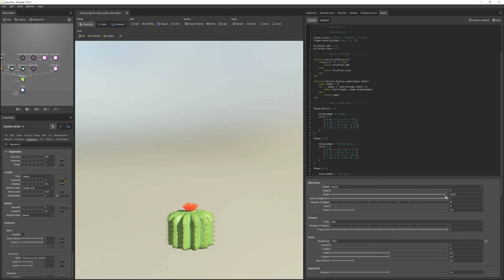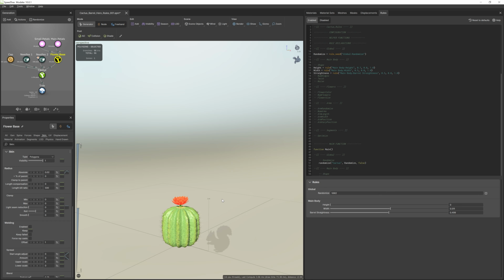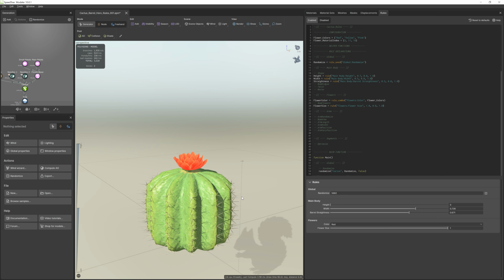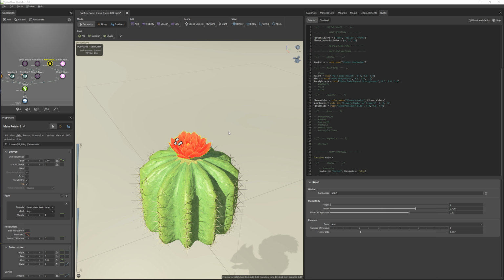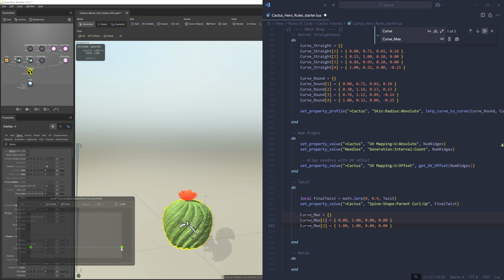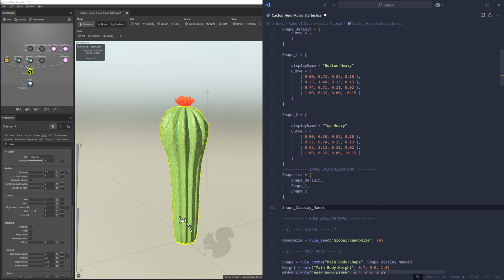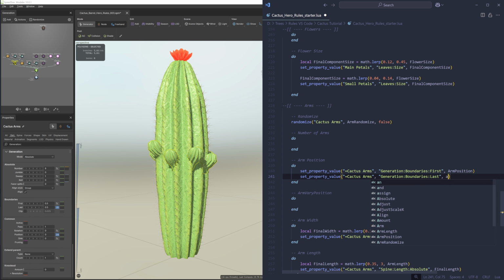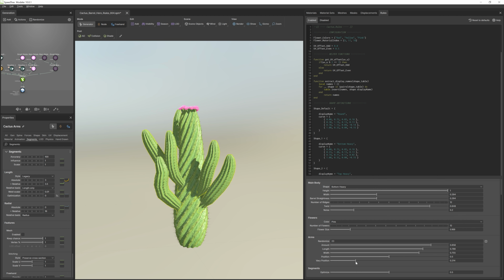Rules: Cactus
Learn more about ways to use the Rules feature in SpeedTree 10 by applying a suite of Rules to a games cactus model.

Happy scripting! 🌵